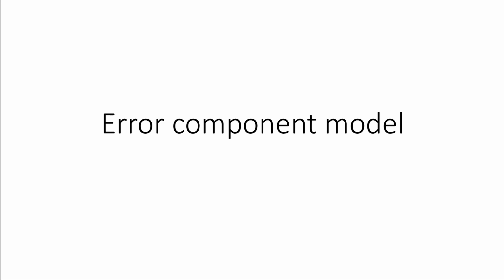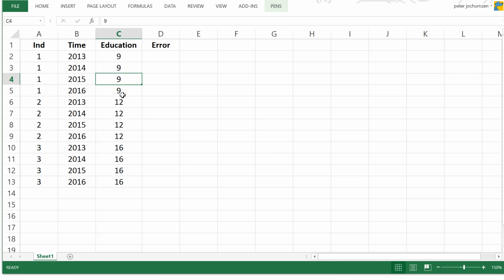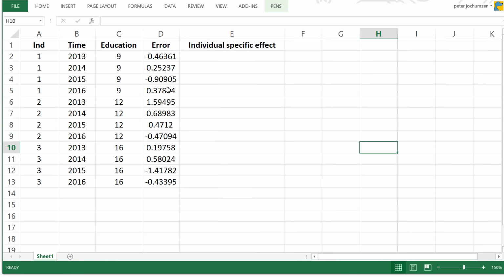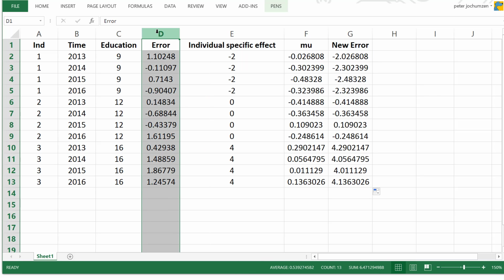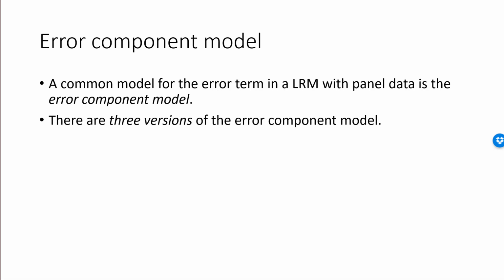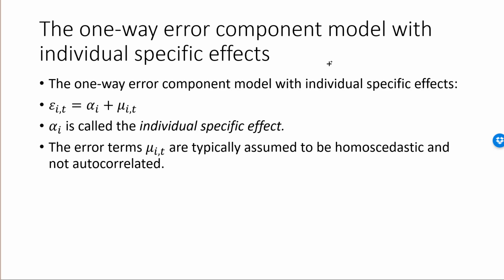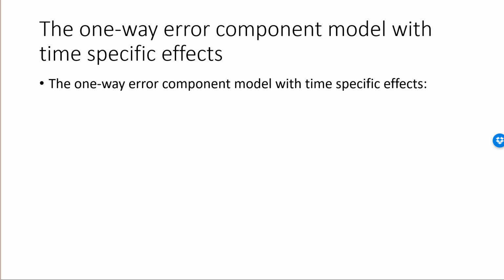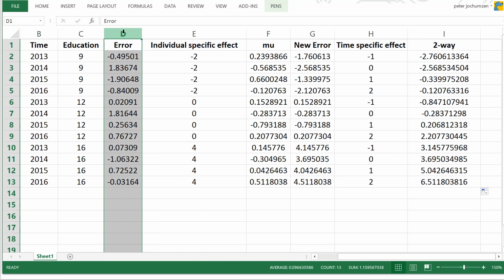Error component model